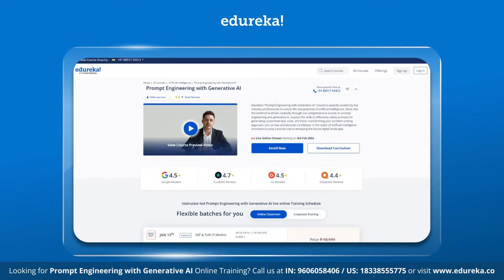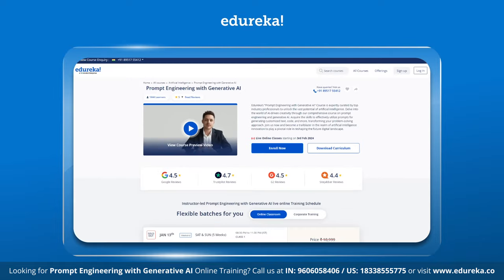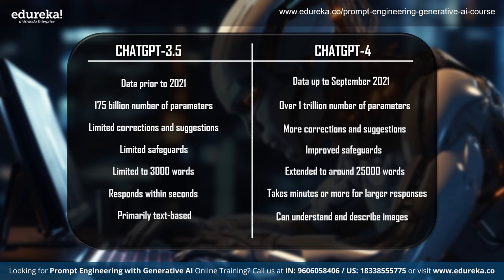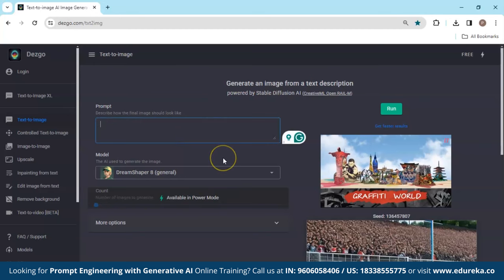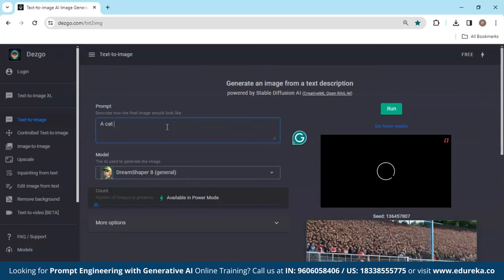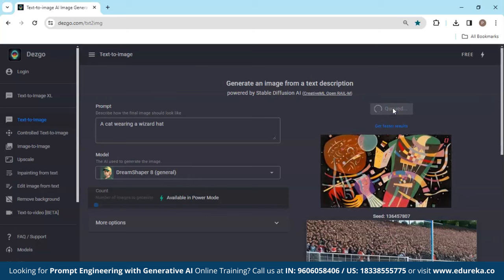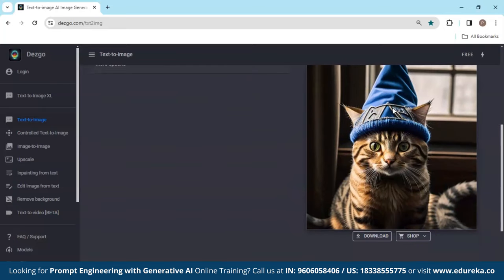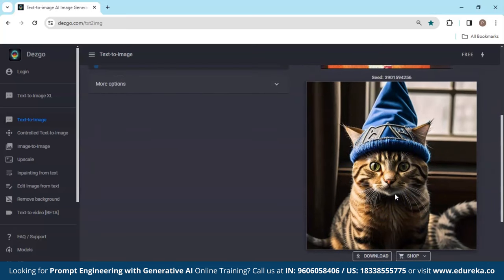Generative AI Tutorial | Introduction to Generative AI | Generative AI Explained | Edureka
Explore the field of artificial intelligence through our Generative AI Tutorial. This video will break down the intricate workings of the generative AI model and give you useful information and pointers for utilizing generative AI in your projects, covering everything from the fundamentals of the technology to its applications, frameworks, and changing the landscape of industries. This course is a crucial place to start, whether you're a professional looking to implement AI-driven solutions or a newcomer excited to learn about AI's creative potential.

✅ 00:00 - Generative AI Tutorial
✅ 02:10 - Introduction to AI
✅ 02:48 - Working of AI
✅ 03:45 - What is Generative AI
✅ 05:00 - AI Prompt Writing
✅ 06:35 - Text-to-Text Generative AI
✅ 07:42 - Prompt Writing Rules
✅ 08:47 - ChatGPT-3.5
✅ 09:15 - ChatGPT-4
✅ 11:24 - Google Gemini
✅ 12:22 - Text-to-Image Generative AI
✅ 13:41 - DezGo
✅ 13:50- Hands-On Tutorial

Prompt engineering involves optimizing artificial intelligence engineering for multiple purposes. It includes refining large language models (LLMs) using specific prompts and recommended outputs. Additionally, it focuses on enhancing input to different generative AI services to make text or images. With advancements in generative AI tools, prompt engineering becomes crucial for generating diverse content, such as robotic process automation bots, 3D assets, scripts, robot instructions, and various digital artifacts.

What kinds of jobs can you get with Prompt Engineering skills?‎

Here are some potential job roles:

Data Scientist
Natural Language Processing (NLP) Engineer
AI Research Scientist
Software Engineer (AI/ML)
Data Engineer
Content Generation Specialist
Conversational AI Developer
AI Product Manager
AI Ethicist

Remember that the job market and the demand for specific skills can change over time, so staying updated on industry trends and job postings is essential.

Who are the instructors for Prompt Engineering Course?

All the instructors at edureka are practitioners from the Industry with minimum 10-12 yrs of relevant IT experience. They are subject matter experts and are trained by edureka for providing an awesome learning experience to the participants.